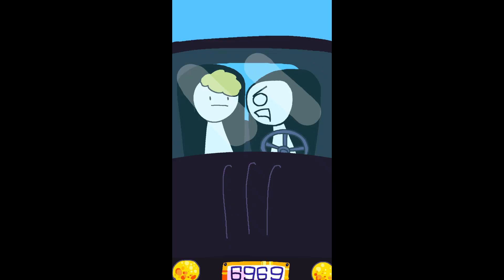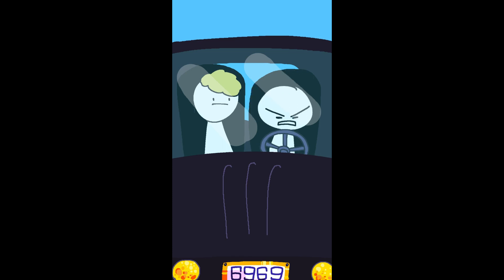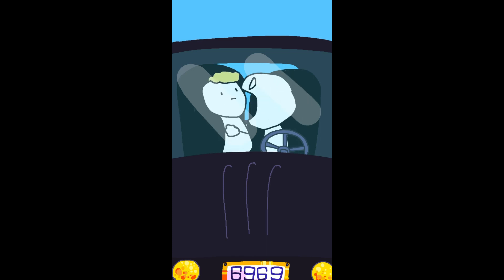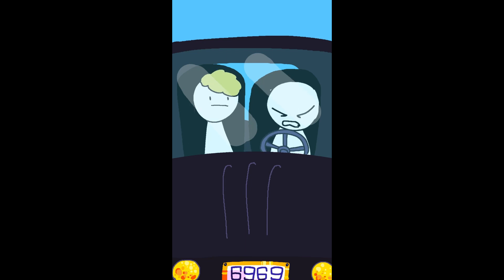Football & Friends Shorts: Wave 2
Wave 2 baby! More Football & Friends shorts are here for your viewing, hope you enjoy! Sorry I couldn't make a fifth short, I've recently been feeling ill and I really had no idea what to do for one. I'll make sure to do extra the next wave!